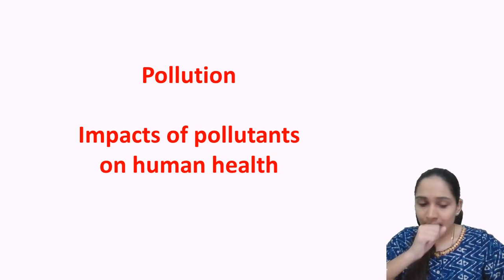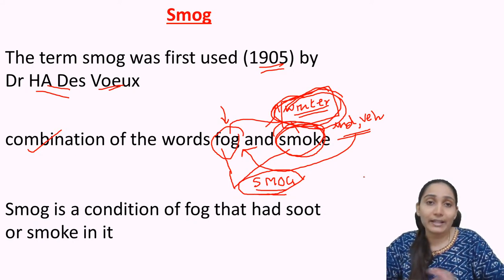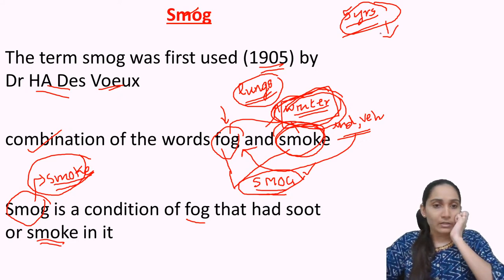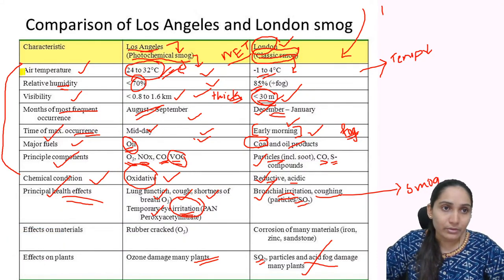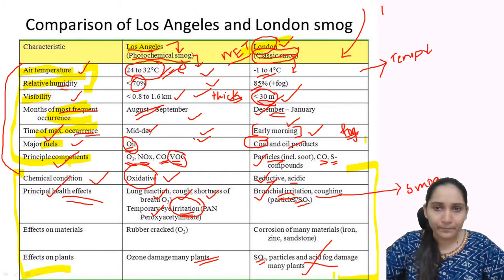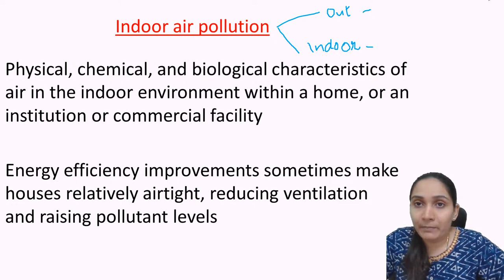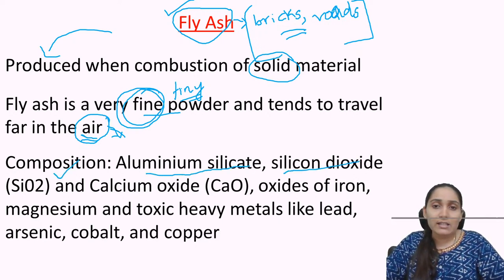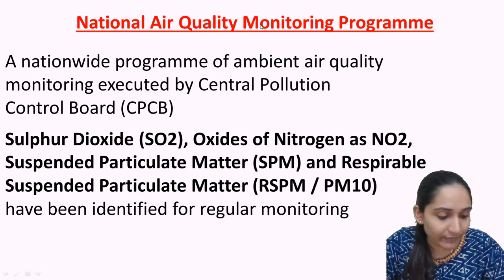NTA UGC NET | Paper 1|Smog, indoor air pollution and Fly ash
Paper 1 UGC NET New Syllabus
New Education Policy 2020|How it can be beneficial for us|What are the Changes Government made this time|